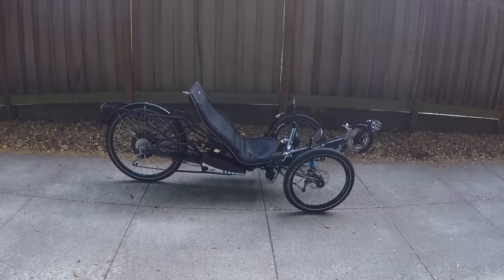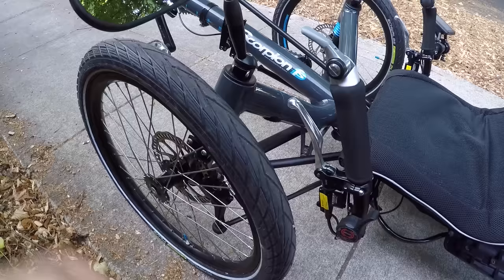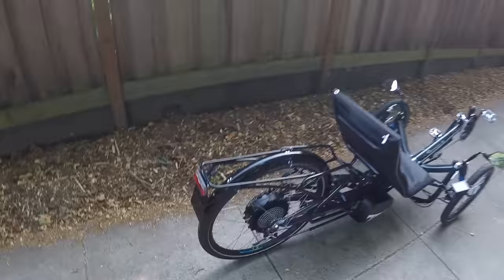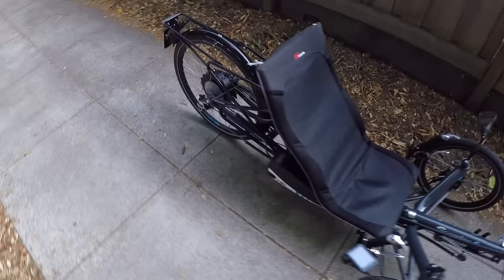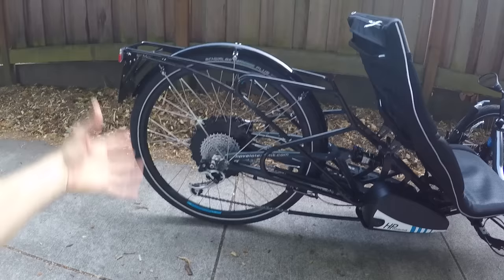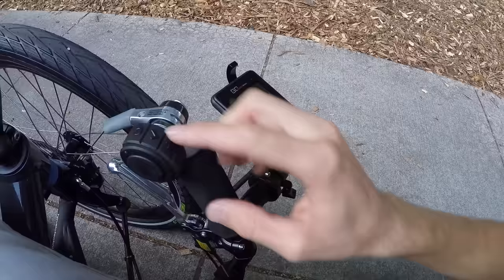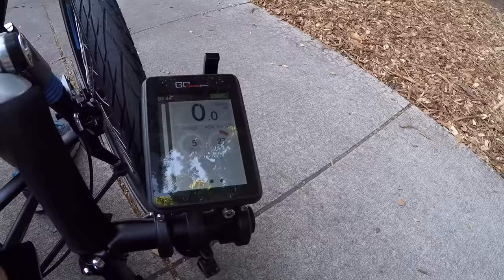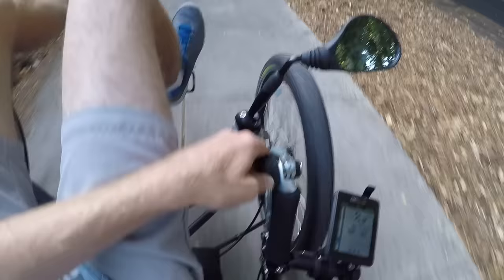HP Velotechnik Scorpion FS 26 S-Pedelec Review - $8.5k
The HP Velotechnik Scorpion FS 26 S-Pedelec is a full suspension, pedal assist only, recumbent style electric bike capable of ~28 mph top speeds. Designed to work with up to two battery packs for increased range, great for commuting and touring. Available in two frame sizes (standard or wide track) with adjustable boom and seat, semi-foldable, compatible with a wide range of adaptive accessories for riders with special needs. Premium drivetrain components, integrated rack, fenders and lights, limited availability in the US.